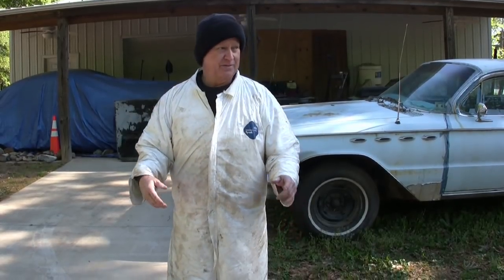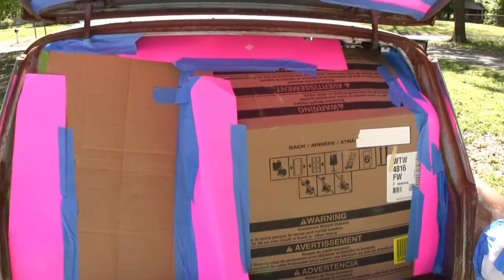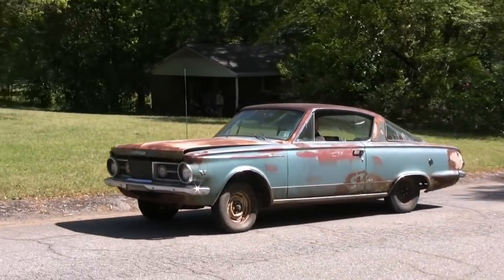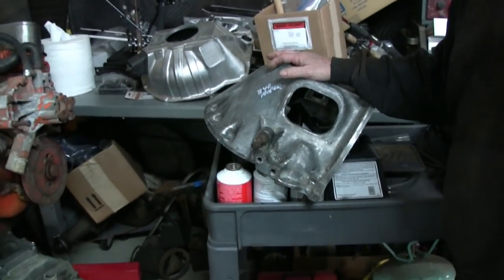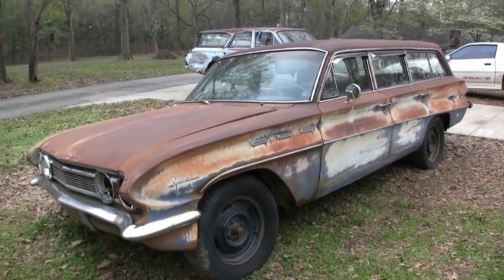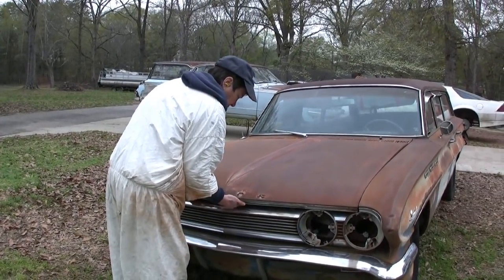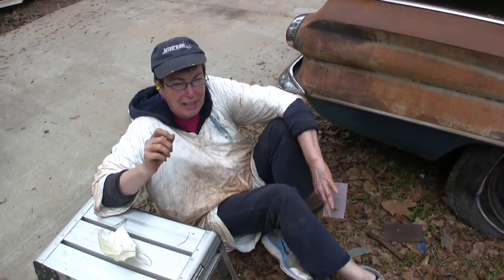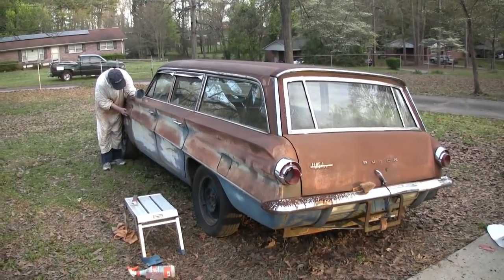64 Barracuda and 62 Buick Special Wagon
Update on the 64 Barracuda and the Rust Queen shows us her latest purchase.